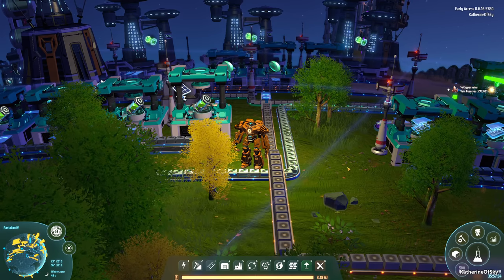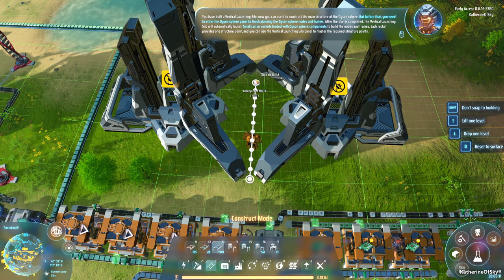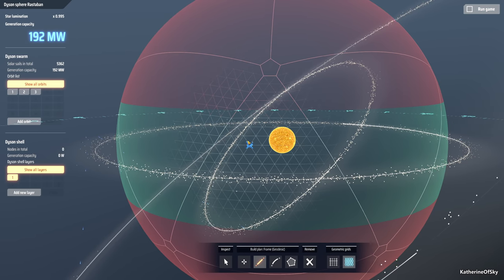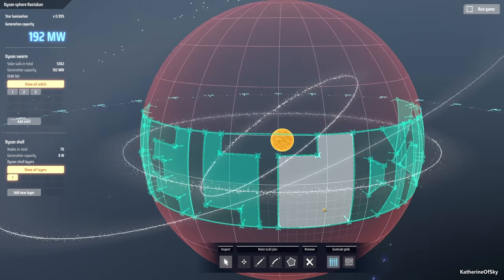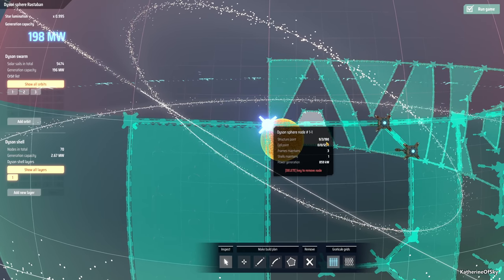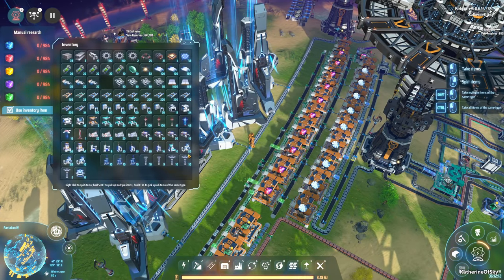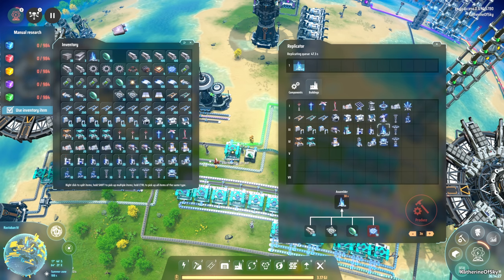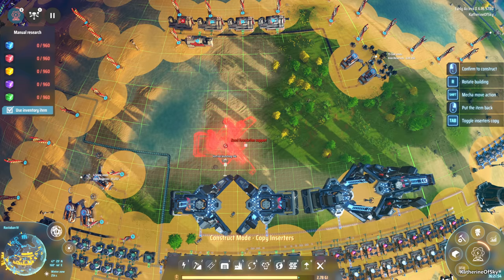HOW TO MAKE A DYSON SPHERE - Dyson Sphere Program Ep 39 - Let's Play, Early Access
What if Factorio mind-melded with Satisfactory, producing a hybrid offspring with Astroneer, then danced with Stellaris?  Welcome to Dyson Sphere Program: the best of all our beloved games!  Build sprawling factories over multiple planets in many star systems!

Topics: how to make a dyson sphere, constructing a dyson sphere, launching rockets, how to make the shell,